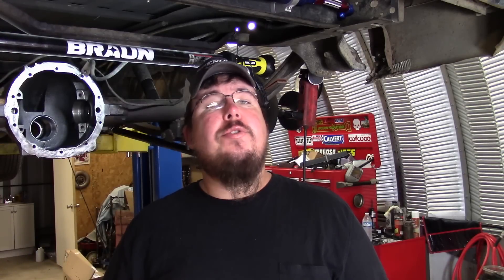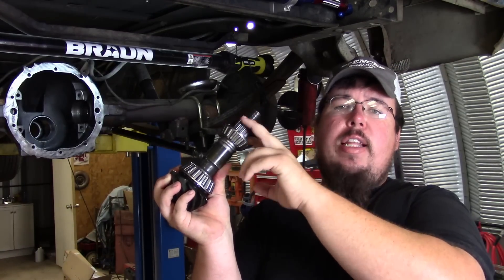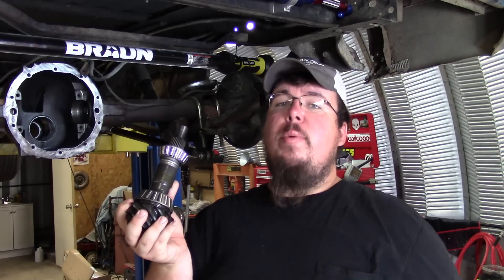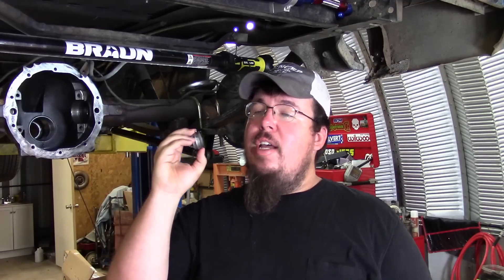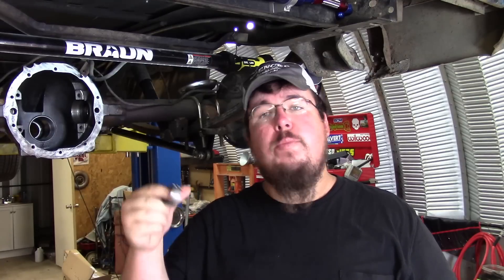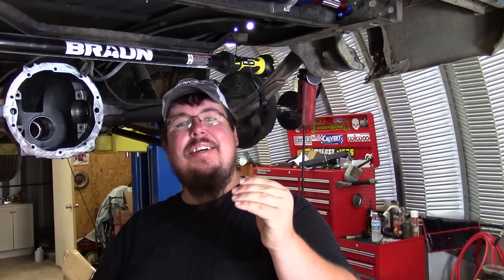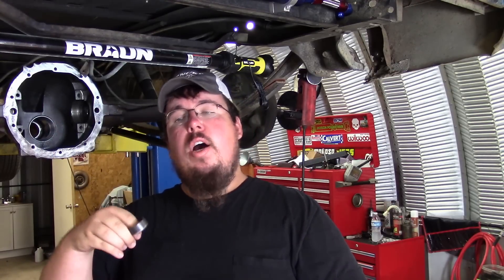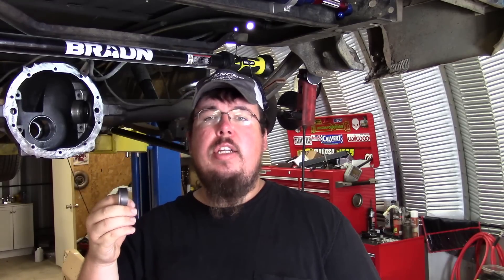GM 8.5 10 bolt crush sleeve eliminator overview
In this video I show what a crush sleeve eliminator is, what it does, where it goes, and why it is different than the normal crush sleeve that comes with gear installation kits.

LS swaps
Engine swaps
Trans swaps
Axle swaps
Engine builds
Trans builds
Axle builds
Lift kits
Lowering kits